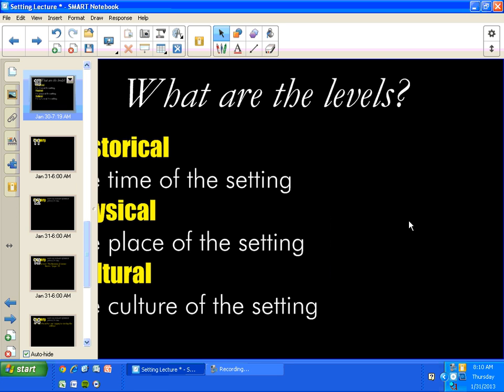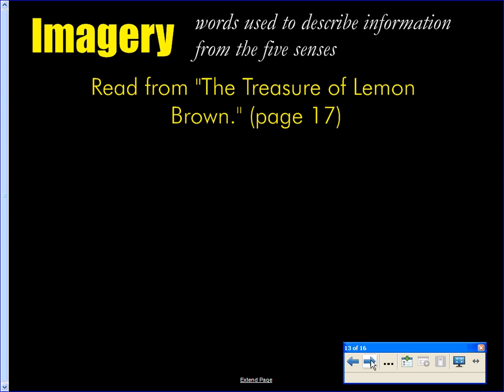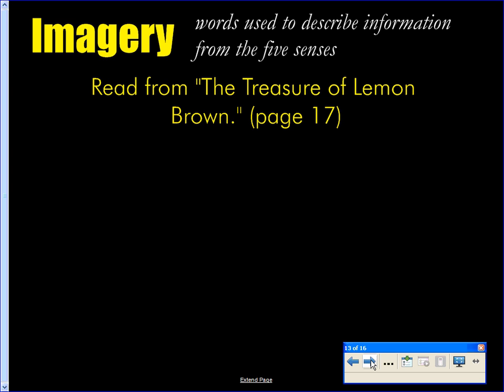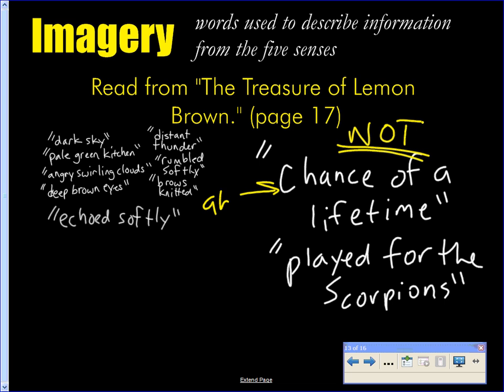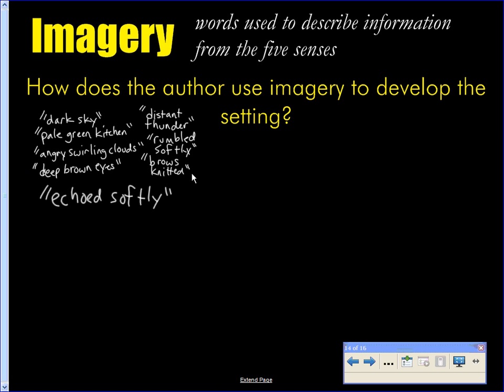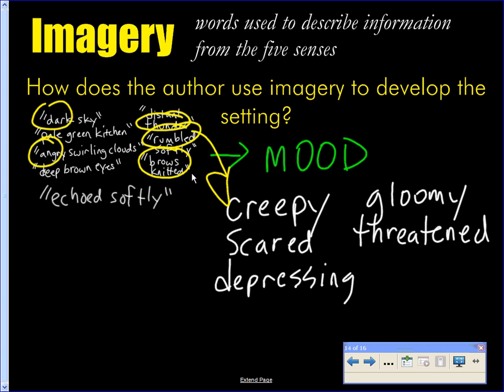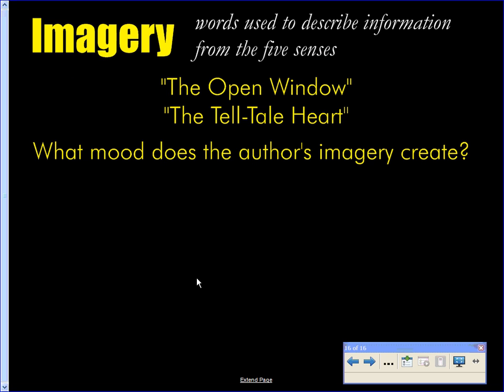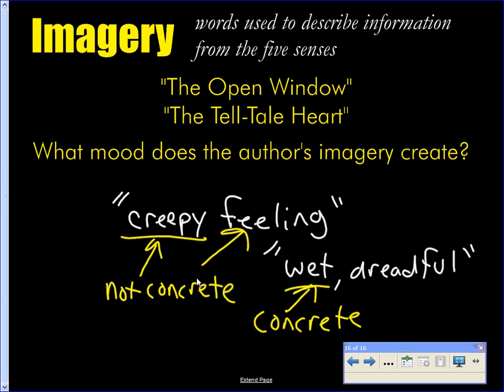Setting Concepts Part 2: Imagery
In this second part of the setting discussion, English 8 looks to the concept of imagery and how authors use it to develop mood.  Examples come from Walter Dean Myers' "The Treasure of Lemon Brown."